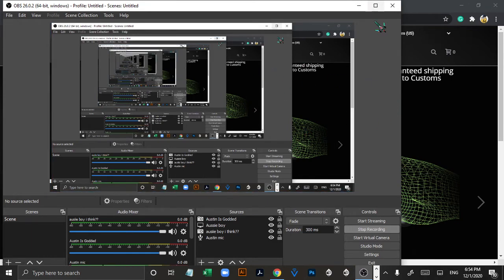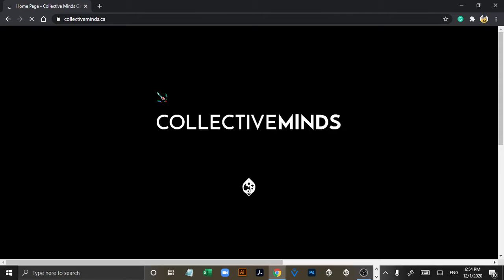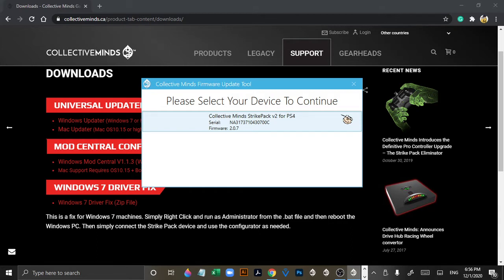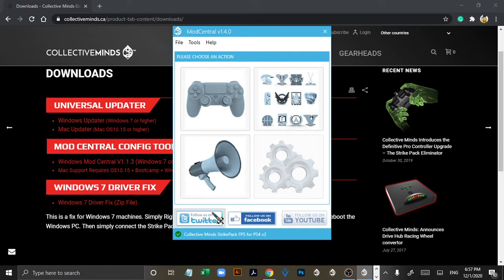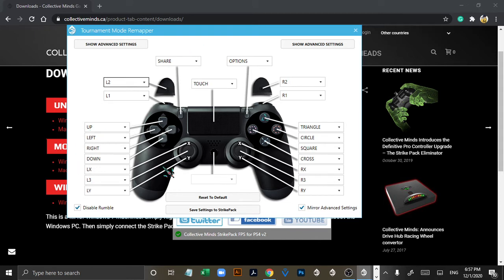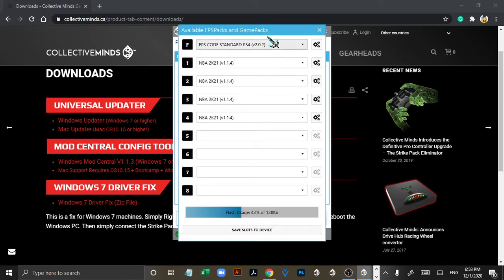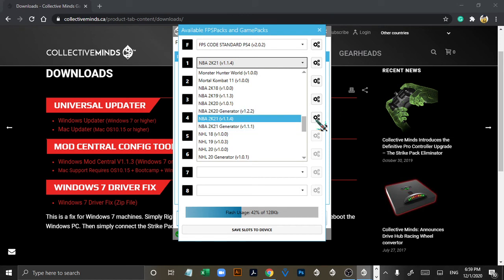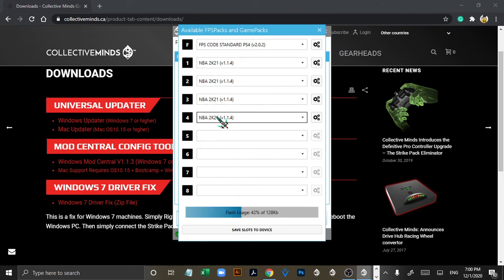HOW TO DOWNLOAD UPDATER AND MODCENTRAL FOR STRIKE PACK (THOROUGHLY EXPLAINED)!!!